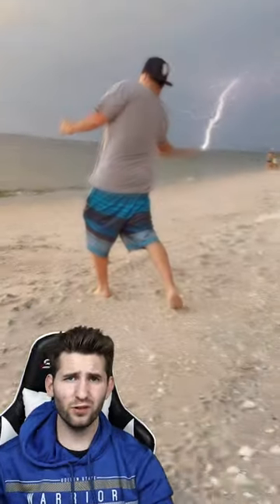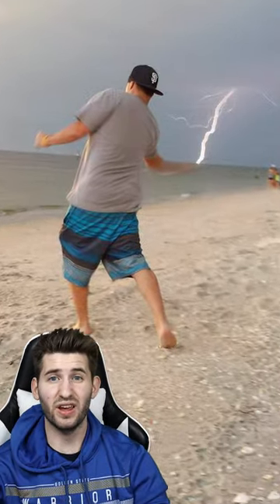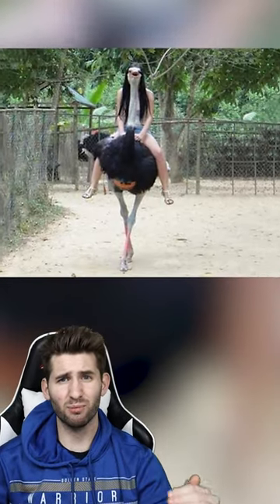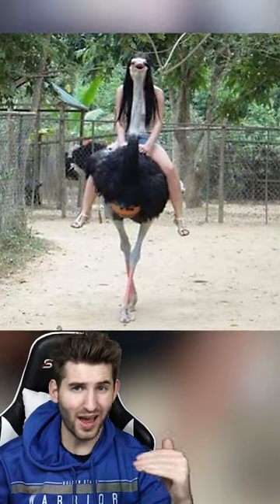Photos Taken at the Perfect Time!